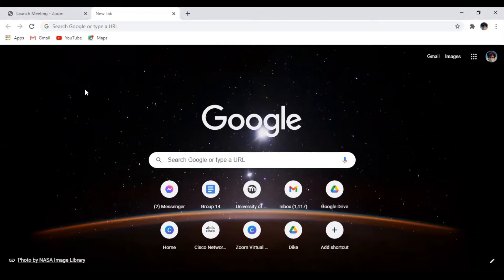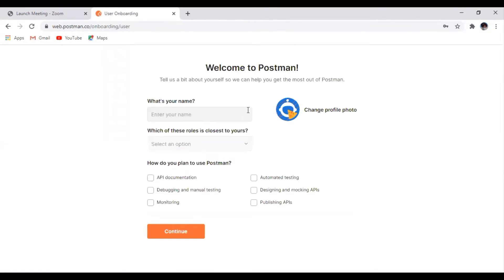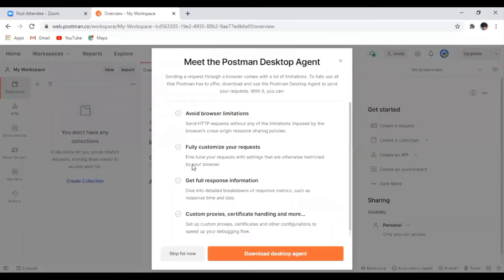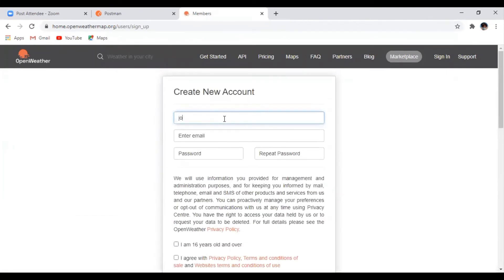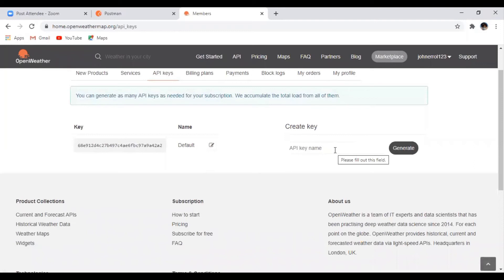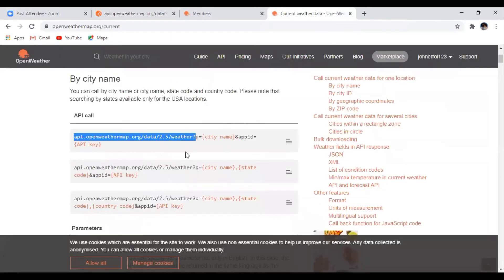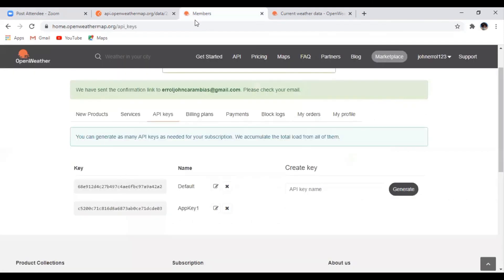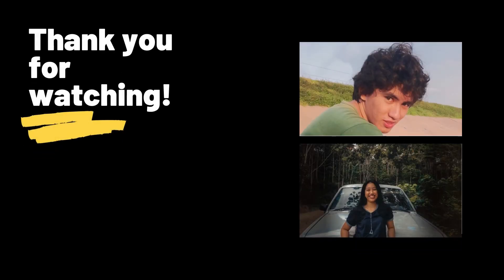Postman Collection + Open Weather Map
In this video, I'm going to show you how you can use API data from Open Weather website with the Postman App.